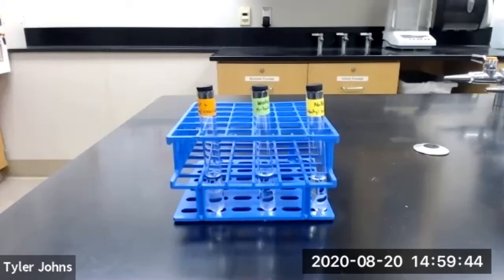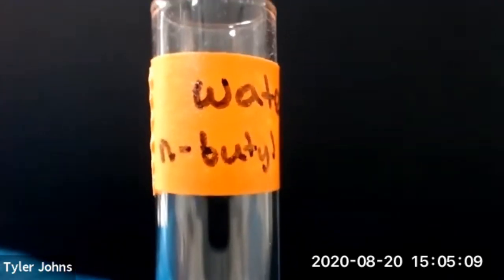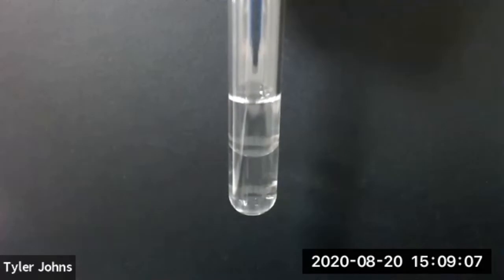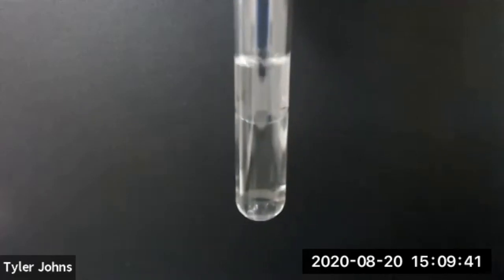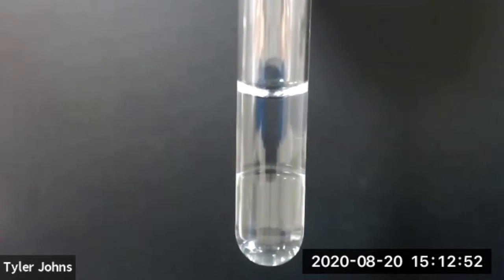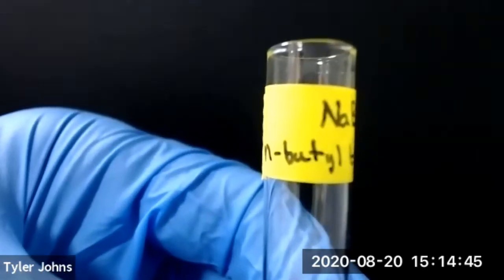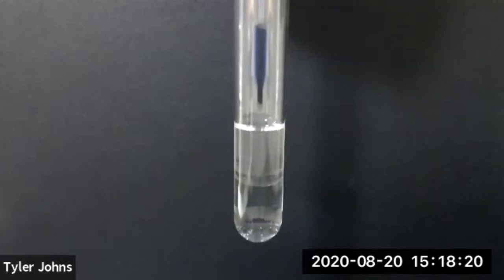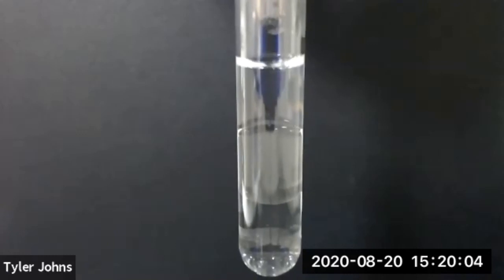How Do You Determine Which One is the Organic Layer?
In this experiment, we will practice determining which layer is aqueous and which layer is organic.

0:23 water + n-butyl chloride
1:13 water + n-butyl bromide
1:58 n-butyl bromide + saturated aqueous sodium bromide